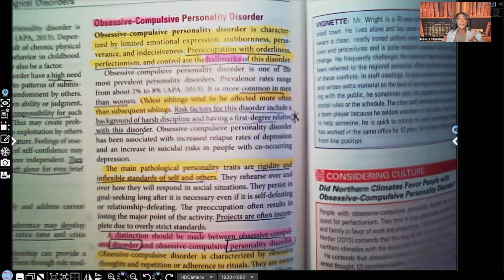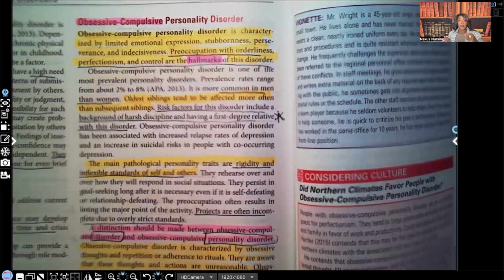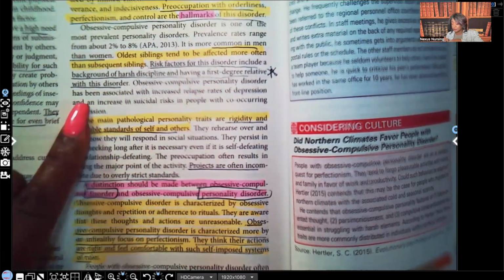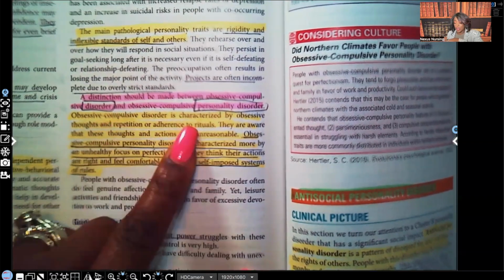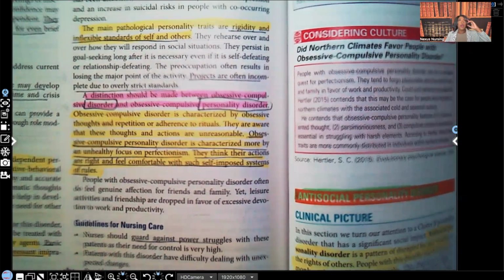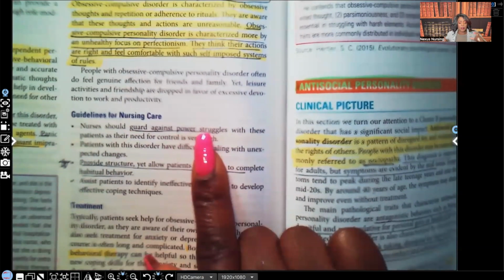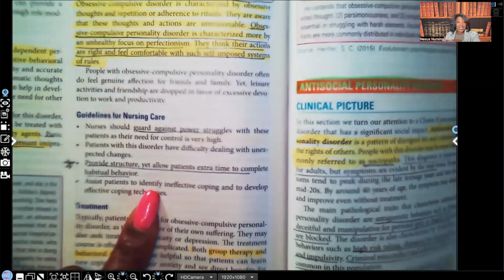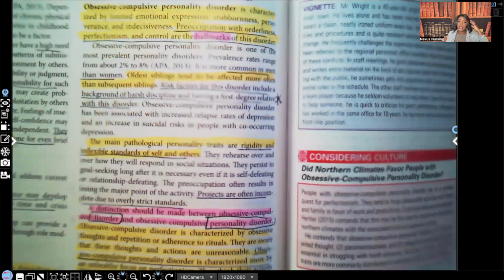Obsessive Compulsive Personality Disorder in Nursing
Philippians 4v13
In this video you will learn about obsessive compulsive personality disorder, clinical manifestation, nursing interventions, and patient teaching. This is a great video to add to your nursing studies.